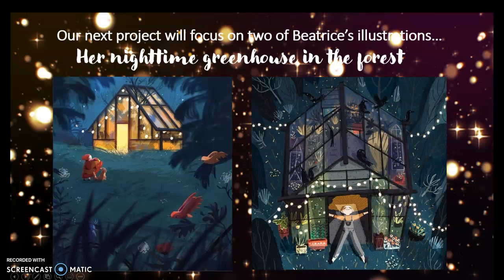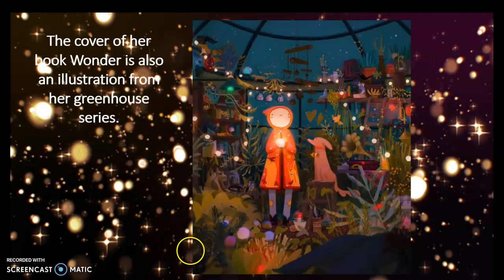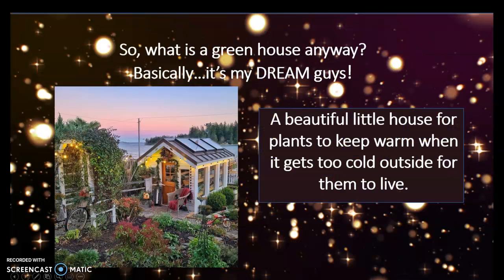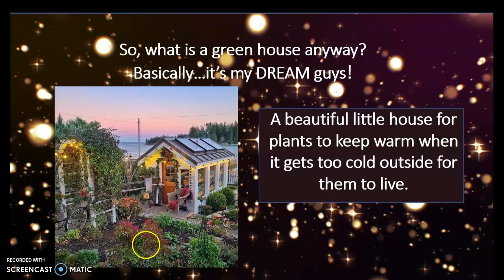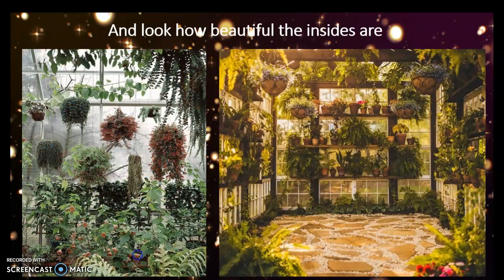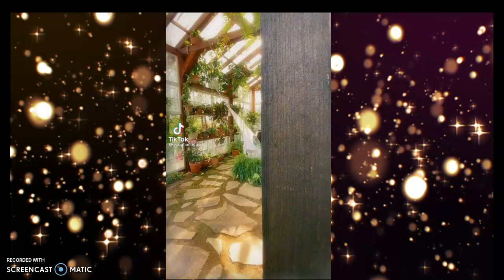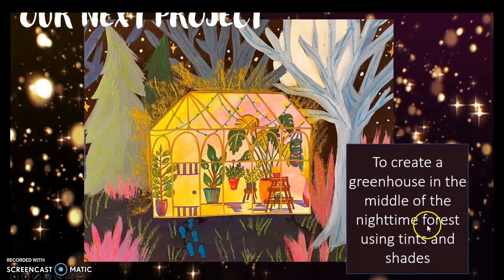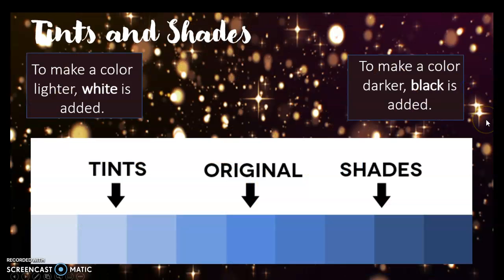Intro to Beatrice Blue